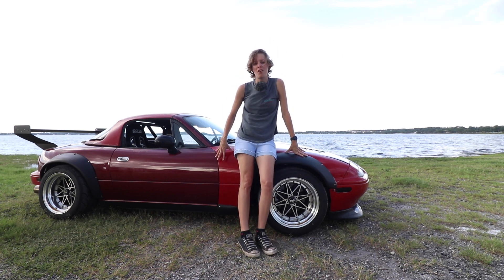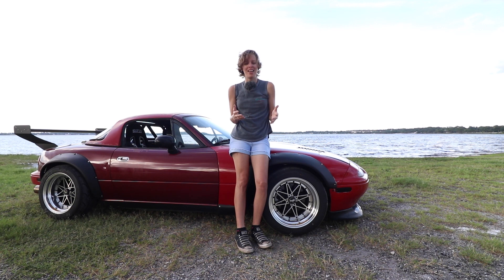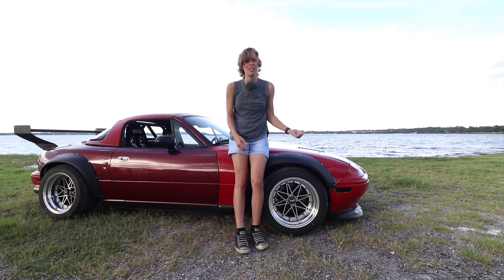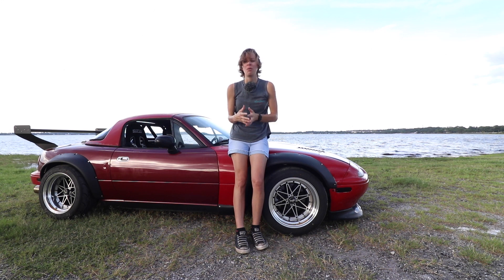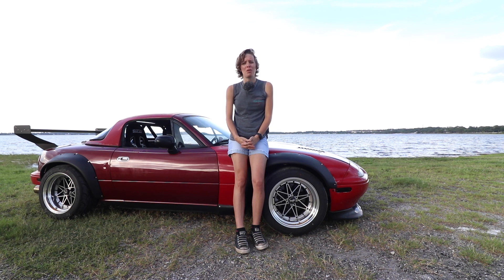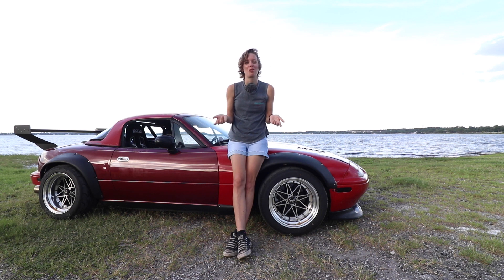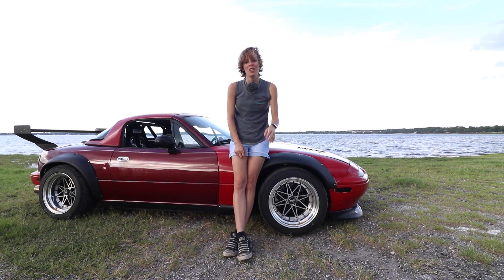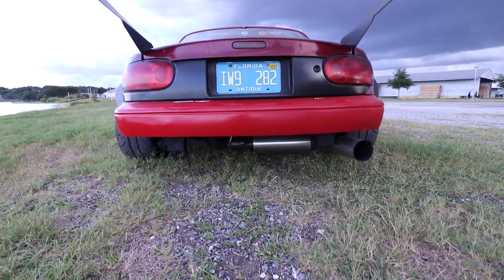1.6 Turbo Miata Overview | Everything Done to the FockitBunny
Giving you guys an overview of our 92 1.6L Turbo Build built out of mostly spare parts we had in our garage.